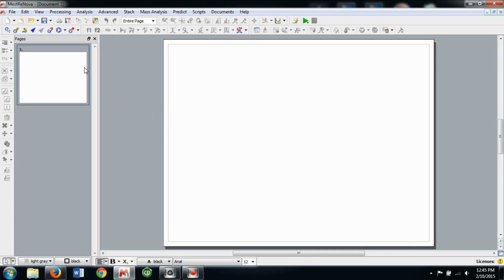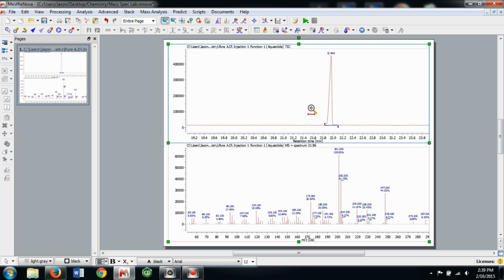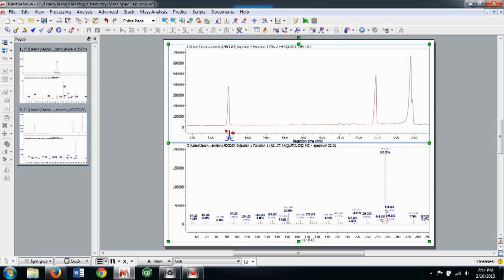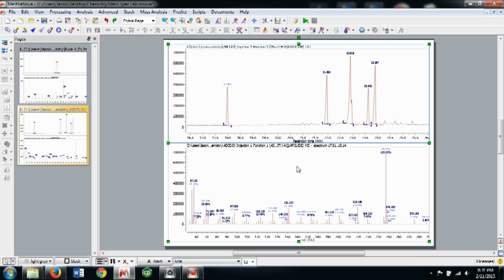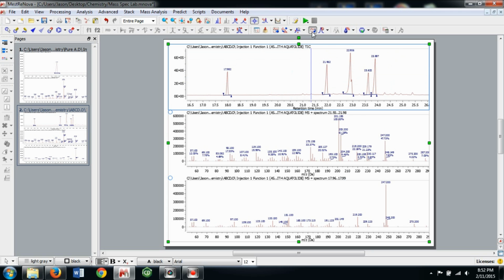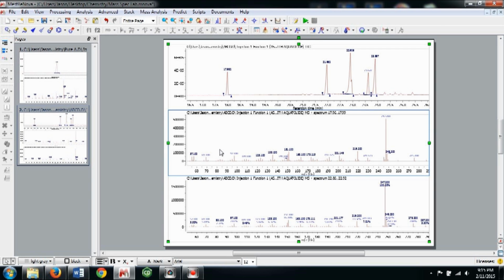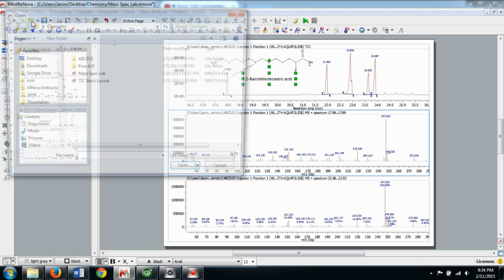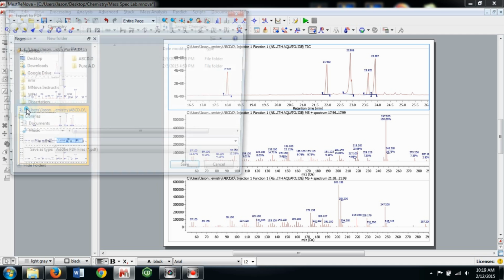Analyzing Mass Spec Data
Troubleshooting:

WFU Users: If a license related error pops up upon opening MNova, see the Download and Run MestReNova.reg section of the Installing MNova video (link above).

Produced and edited by Jason Pifer